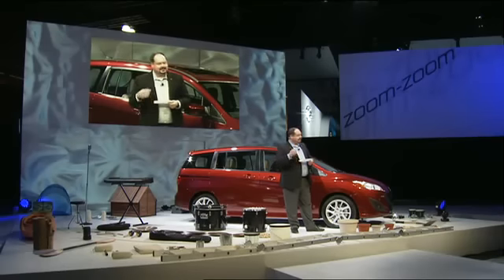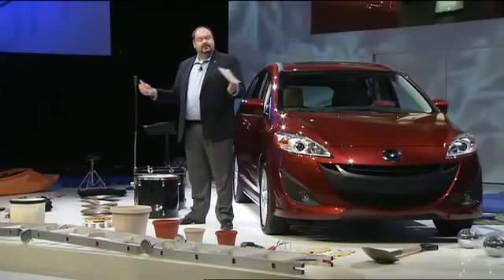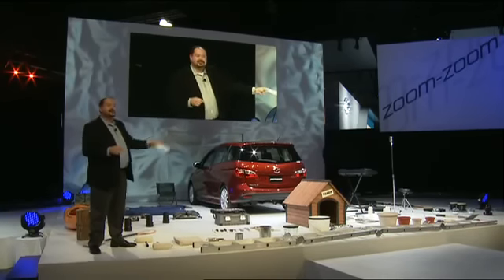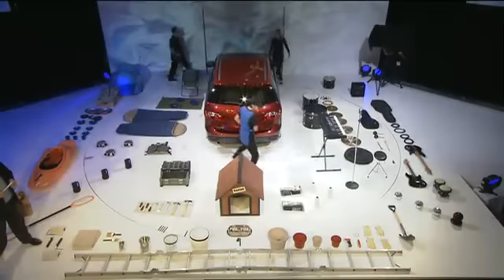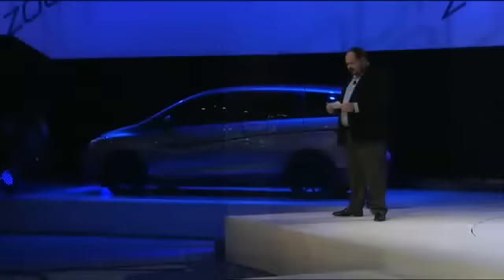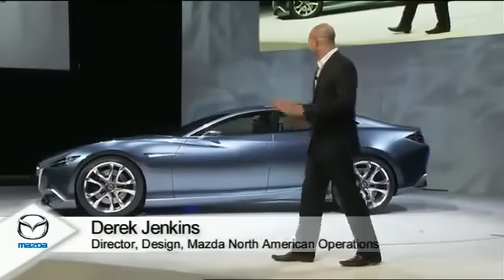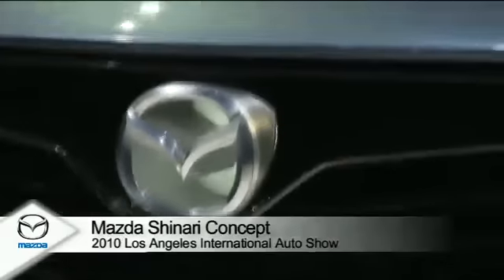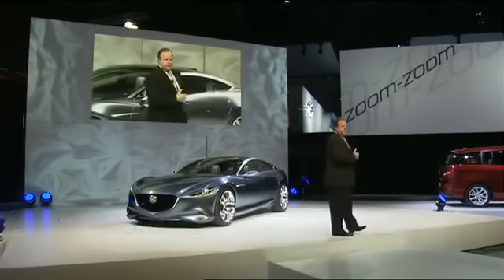2012 LA auto show